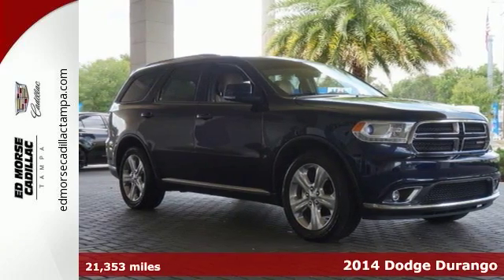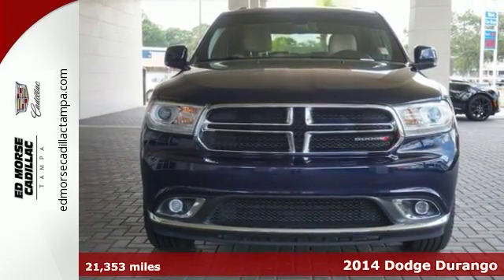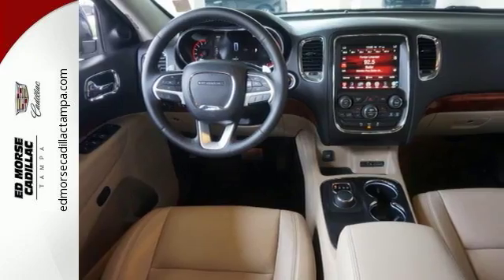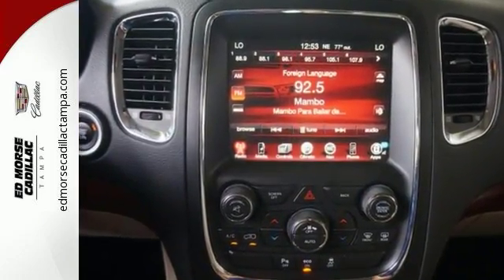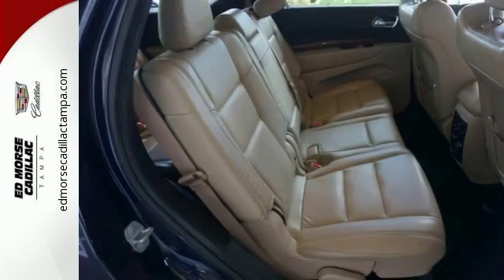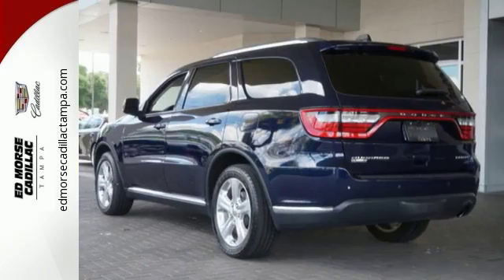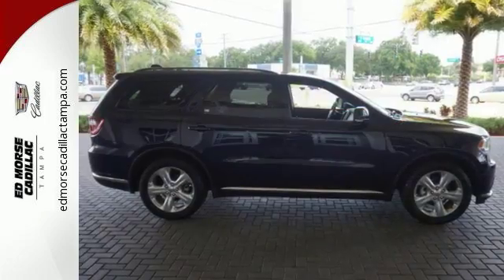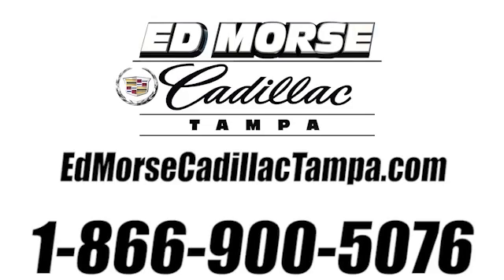Used 2014 Dodge Durango Tampa FL St. Petersburg, FL 9168093A - SOLD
Year: 2014
Make: Dodge
Model: Durango
Trim: Limited
Engine: 3.6L V6 Cylinder Engine
Transmission: Automatic
Color: True Blue Pearlcoat
Interior: Lt Frost Beige/Black
Mileage: 21353
Stock #: 9168093A
VIN: 1C4RDHDG5EC596617

Address:
101 East Fletcher Avenue